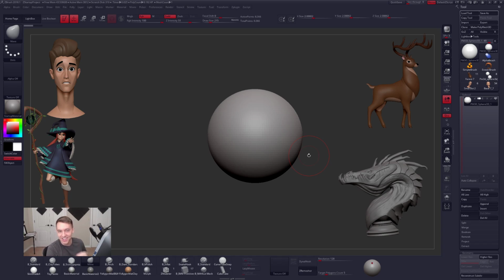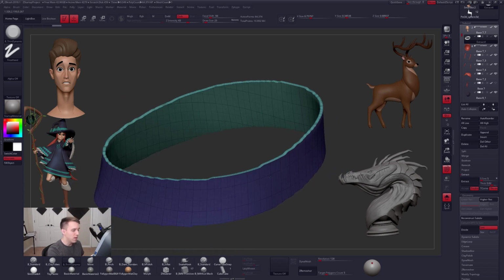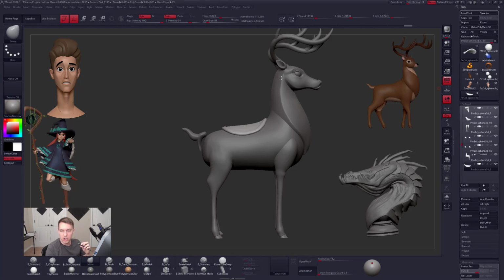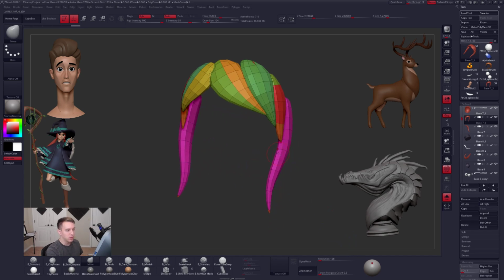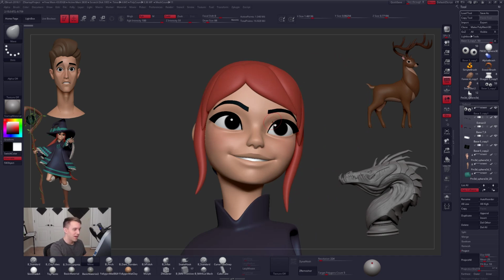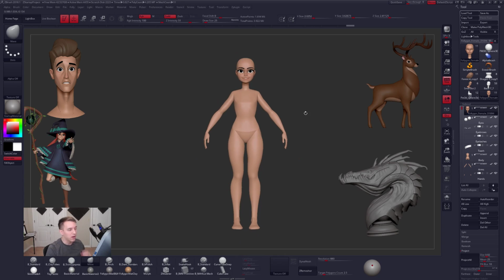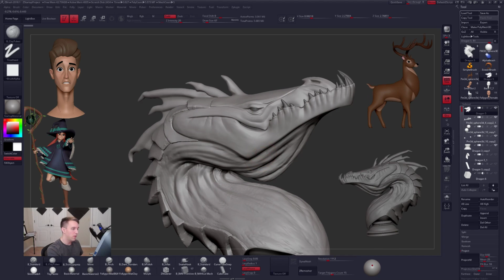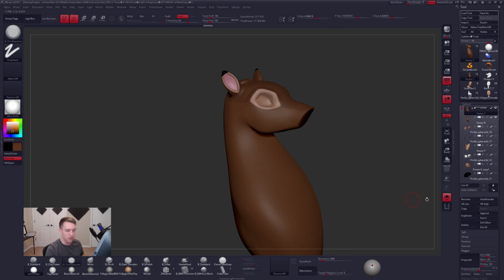Live ZBrush Q&A - Most Common Questions I receive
I sculpt in ZBrush and make videos here on YouTube.